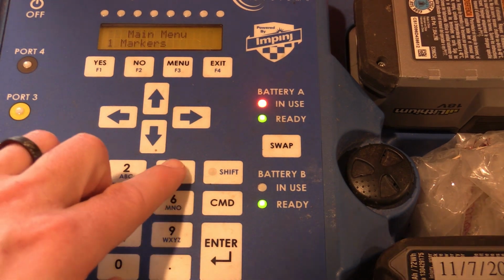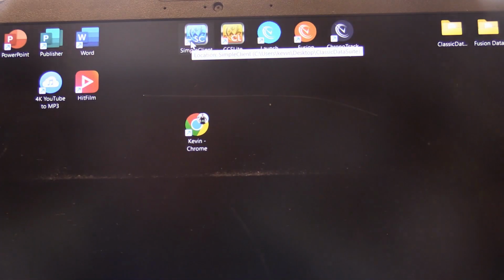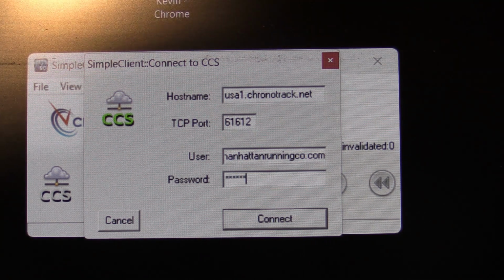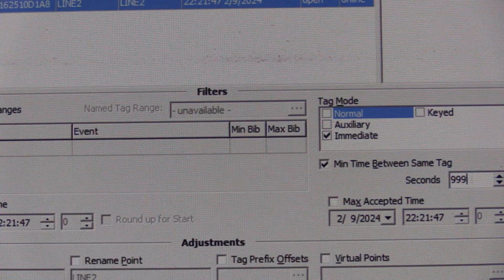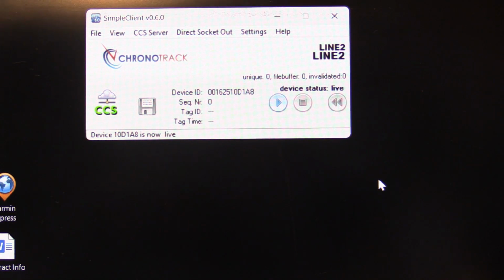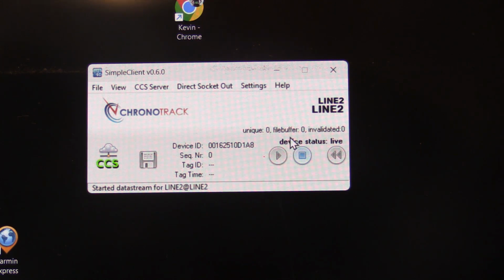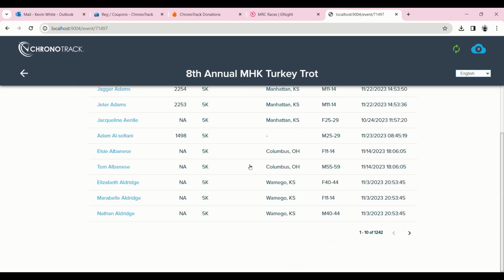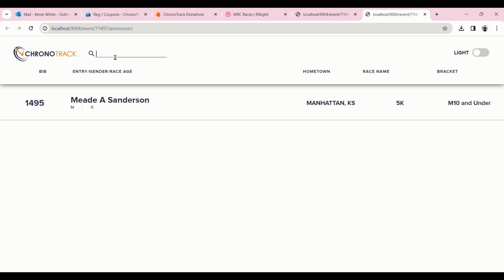Setting Up Announcer Line Using Launch